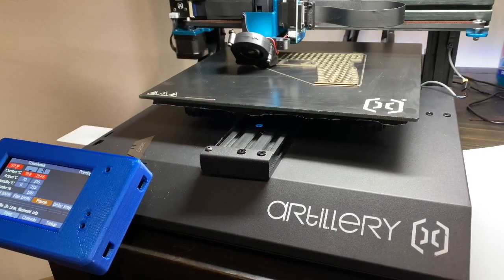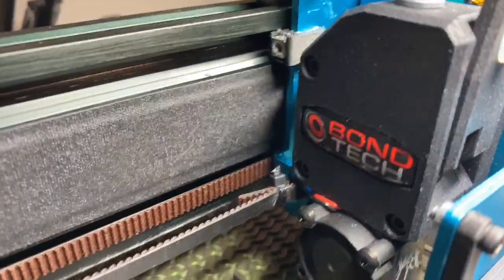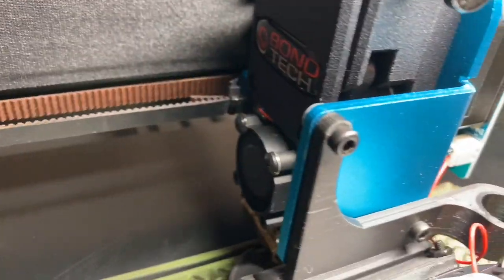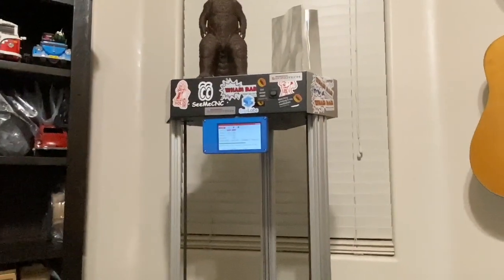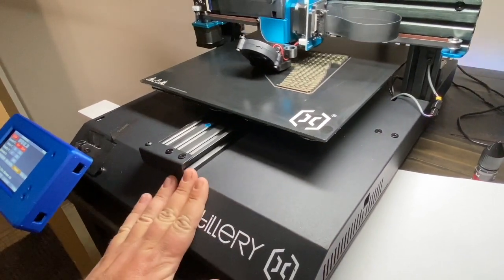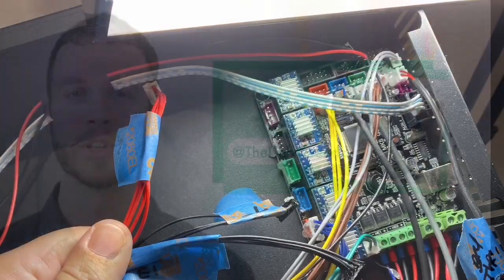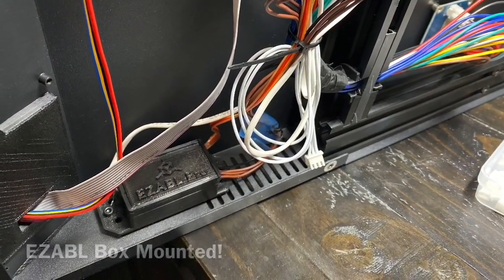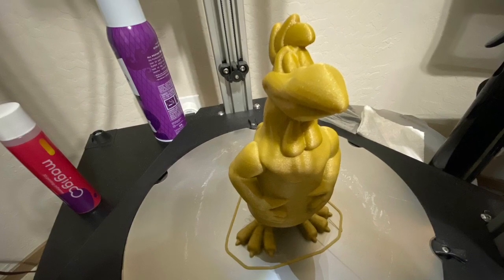The Ultimate Artillery Sidewinder Upgrade 2020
This is my ULTIMATE Evnovo or Artillery3D Sidewinder X1; Complete with Duet2Wifi, Bondtech extruder, and Slice Engineering Mosquito. Also plenty of TH3D Fans and ABL Sensors. Enjoy!

For an awesome 5015 fan and EZABL KIT for this printer,

For the best Hotend for this and all printers go to this link for Slice Engineering!

Checkout Slice’s new kickstarter project at Kickstarter.com